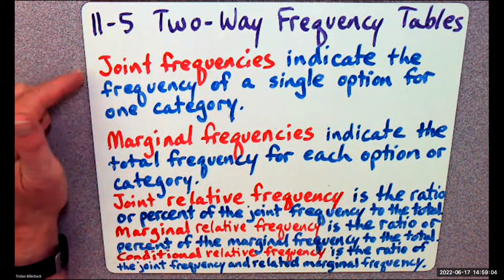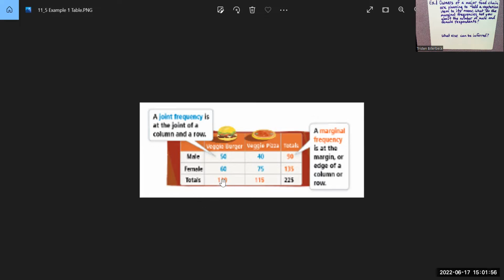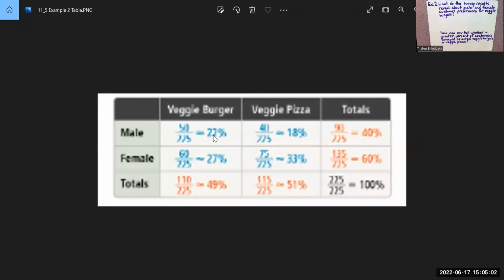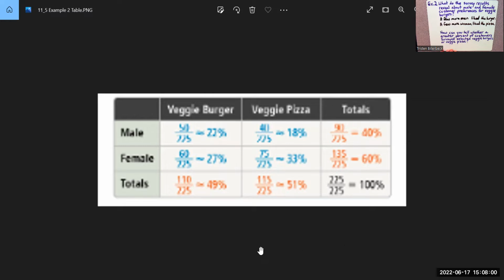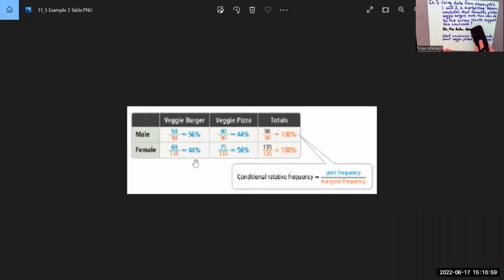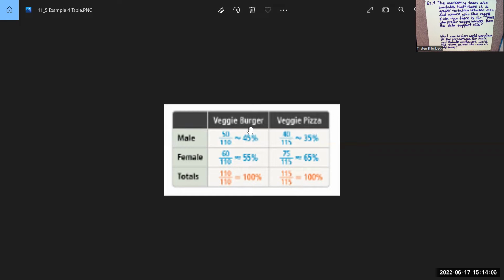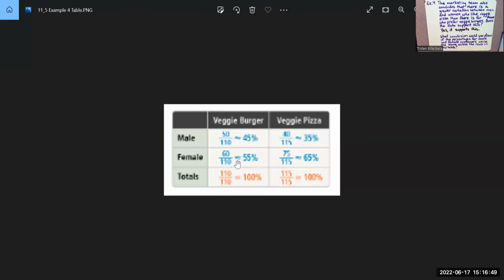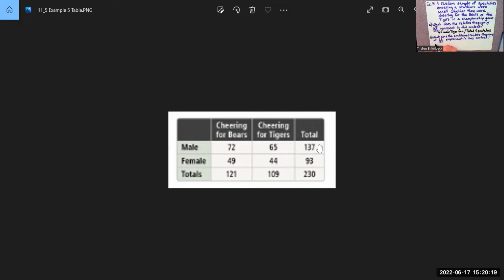Envision Algebra 1 - 11.5 Two-Way Frequency Tables